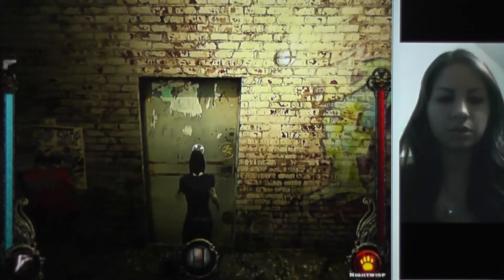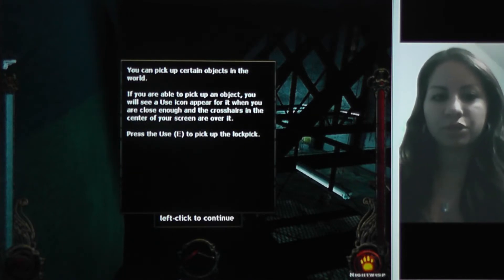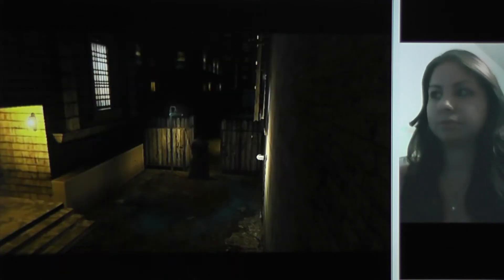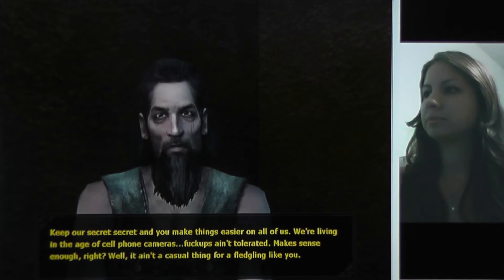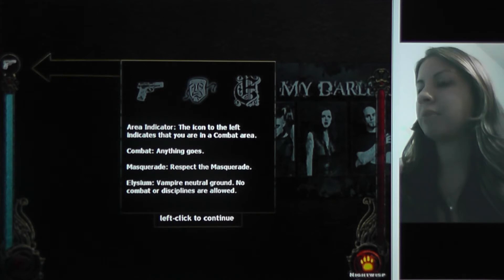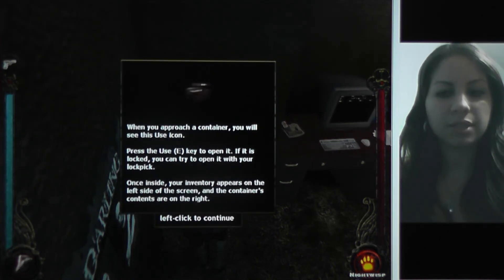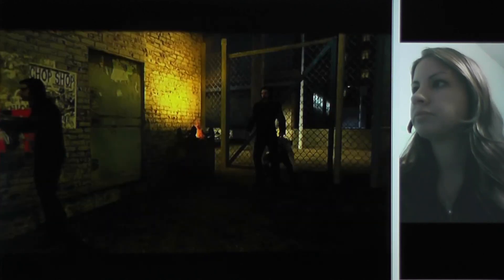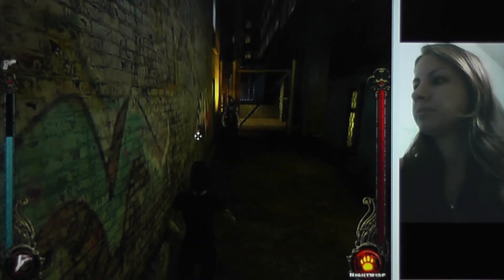Part 3 - Vampire Bloodlines: The Masquerade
Rachel, AKA The Queen of Coins, plays an old school RPG, Vampire Bloodlines: The Masquerade. This is one of the best vampire RPGs ever made. Very long gameplay. This is not a walkthrough. Most of this is played blind. Sorry for the darkness, it will brighten up in future videos.